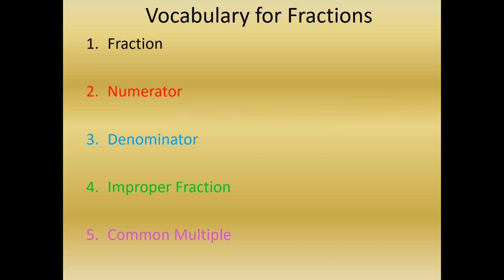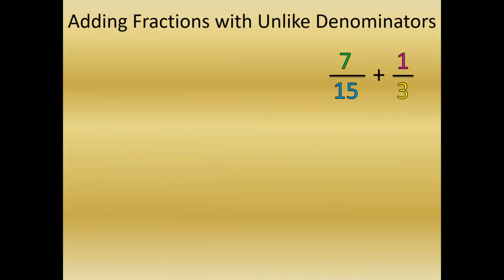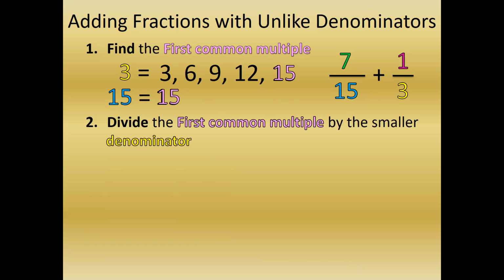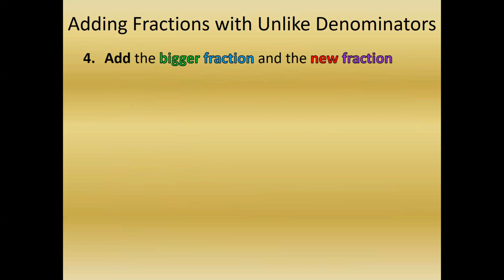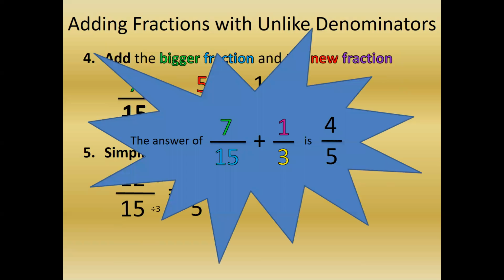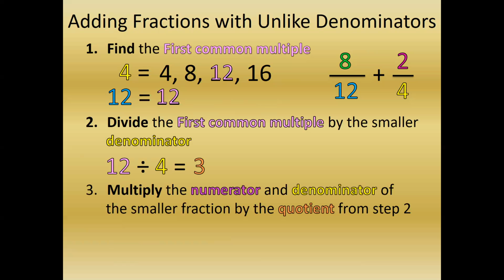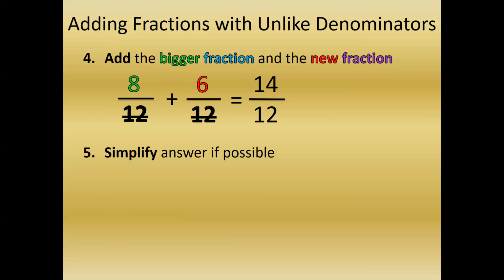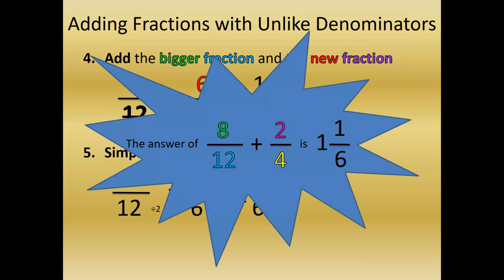Adding Unlike Denominators